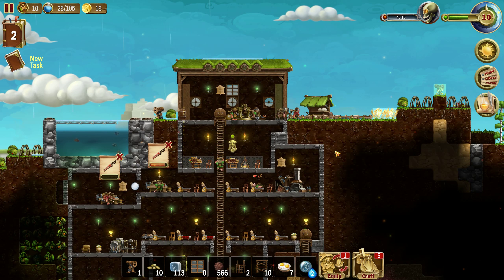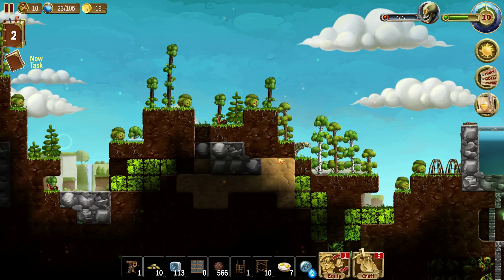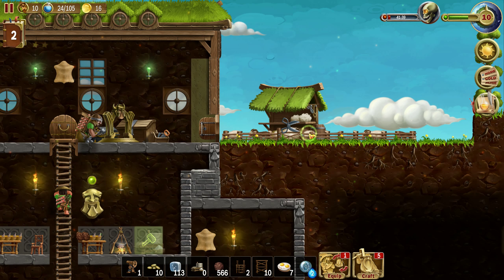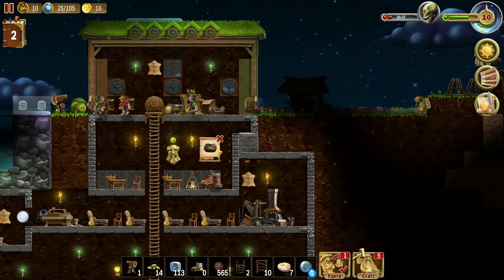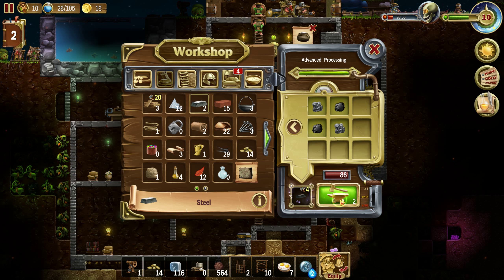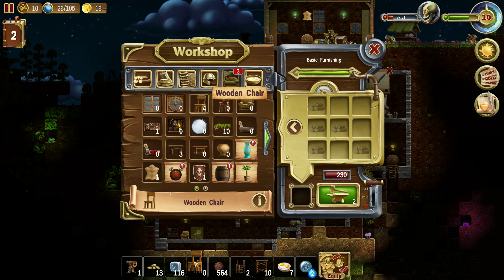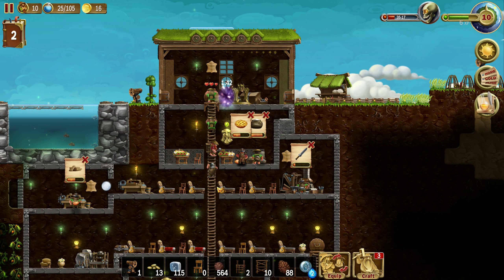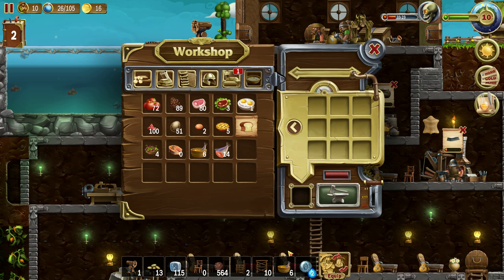Craft The World Ep24 (Advanced cooking)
Let's play Craft The World!

Explore a randomly generated world populated by dangerous creatures, build a dwarf fortress, gather resources, and craft all the items, weapons, and armor you need.
Craft the World is a unique sandbox strategy game developed by Dekovir, a mix of Dungeon Keeper, Terraria and Dwarf Fortress.